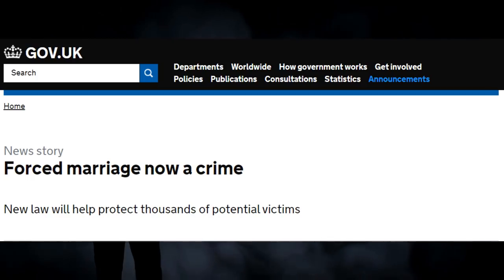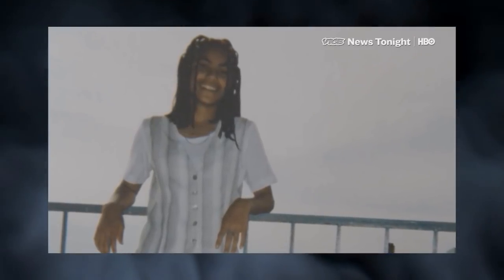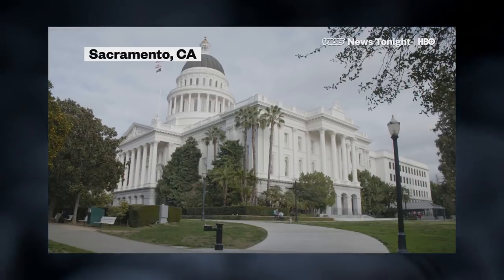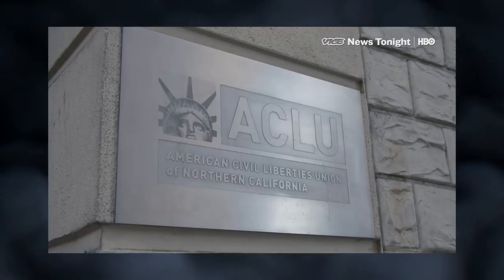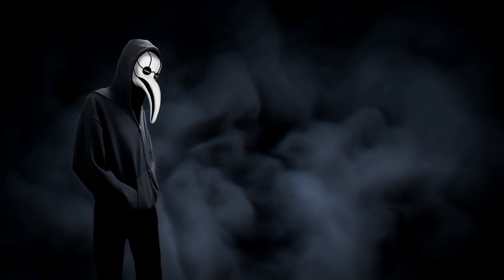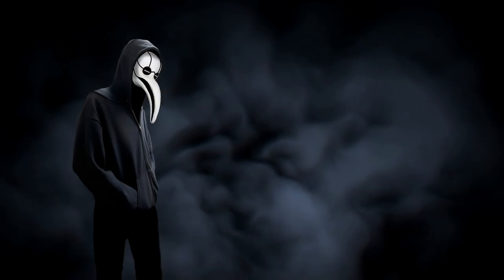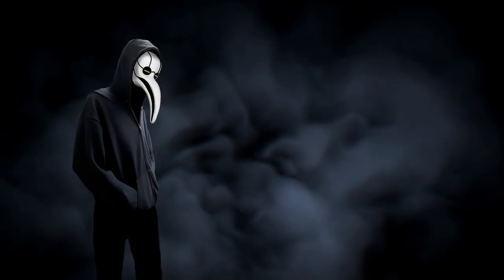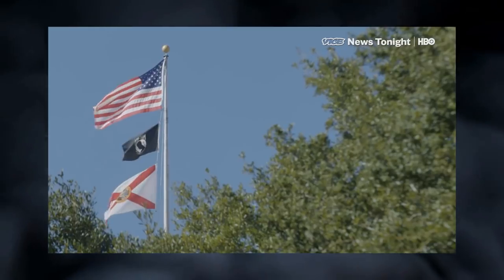WE NEED TO END FORCED MARRIAGE.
Let's touch upon this issue regarding child marriage in america.

Articles:
Forced marriage now a crime

The "ugly" reality of child marriage in the U.S.